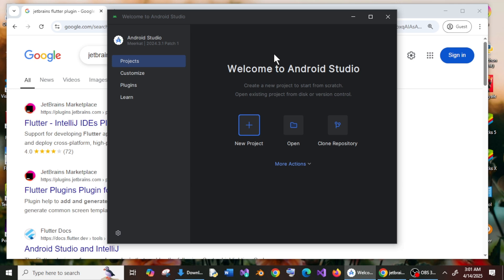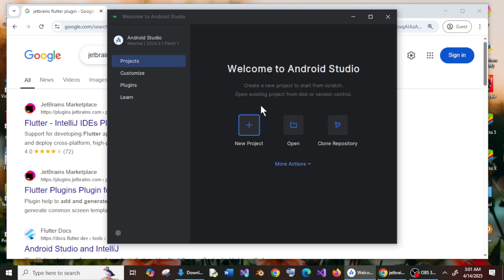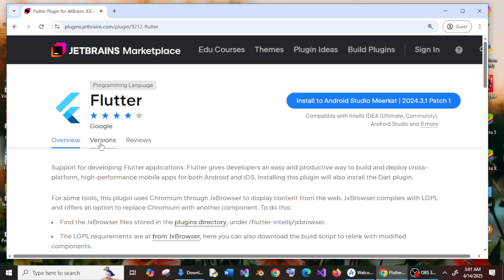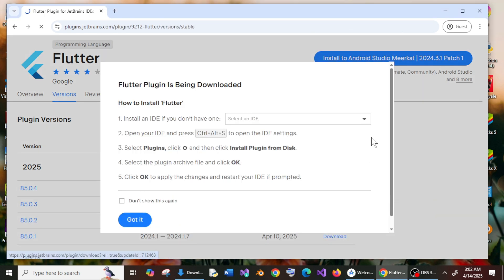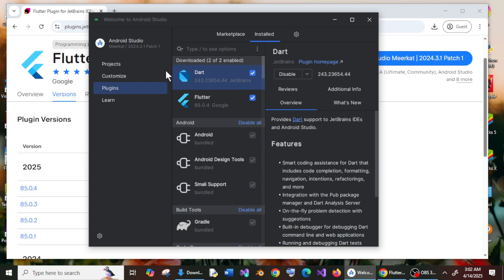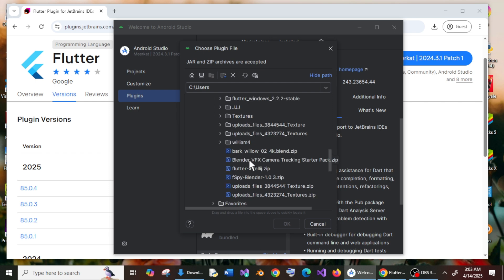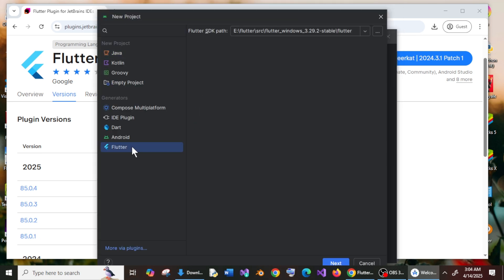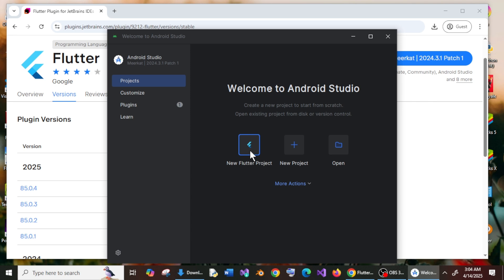New Flutter Project in Android Studio not Showing SOLVED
In this tutorial we will see how to fix the issue new flutter project in android studio missing